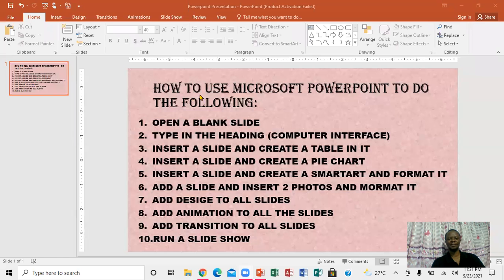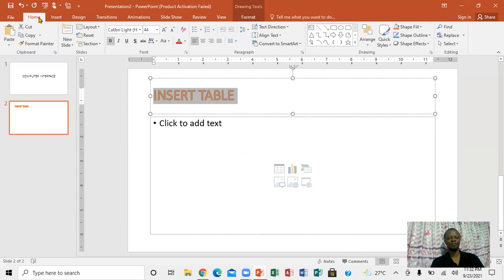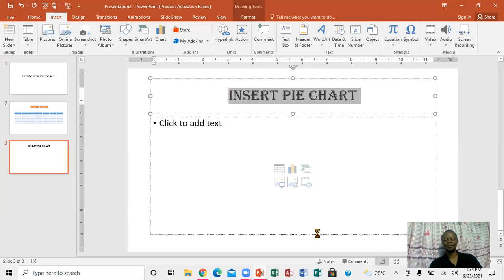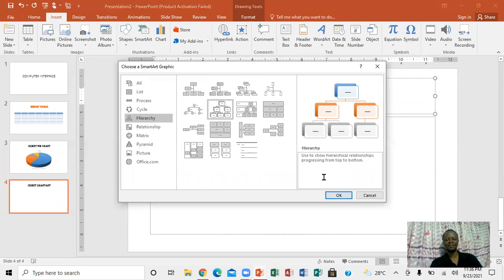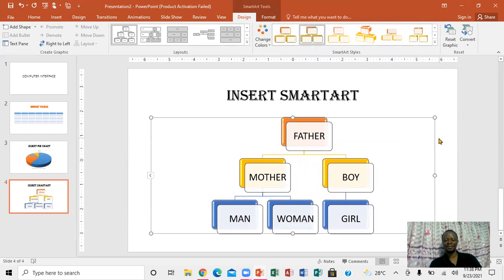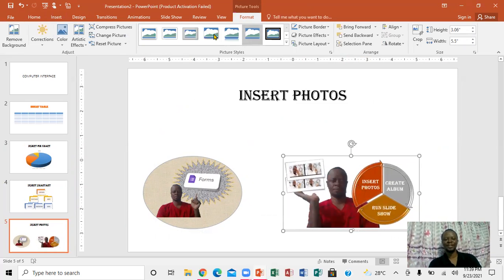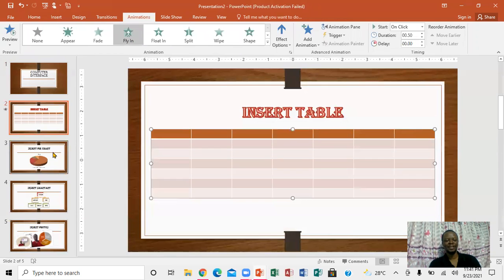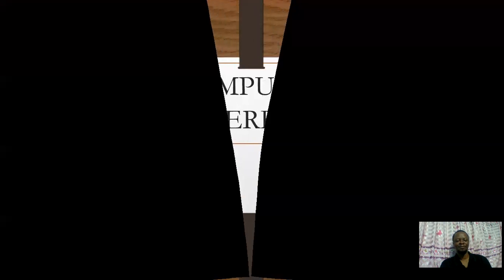How Create Basic PowerPoint Presentation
In this step-by-step video, learn how to create a basic PowerPoint presentation and format it.